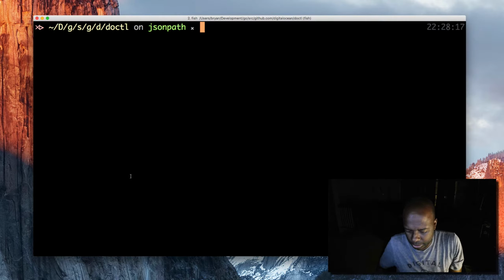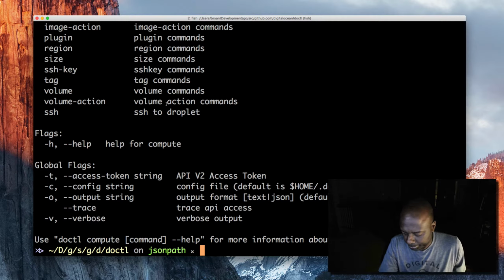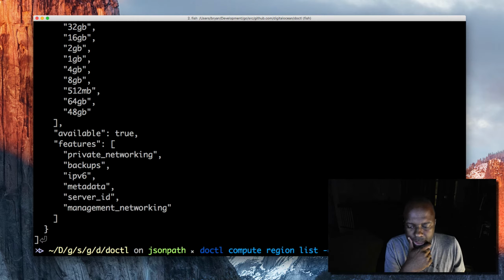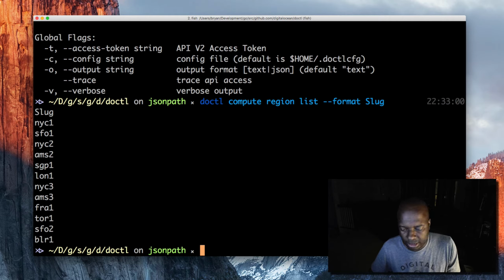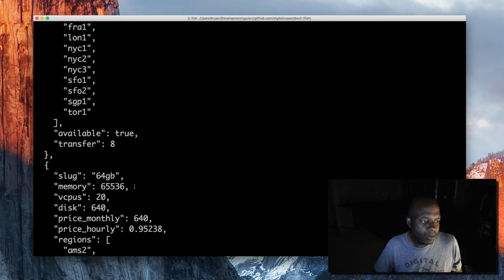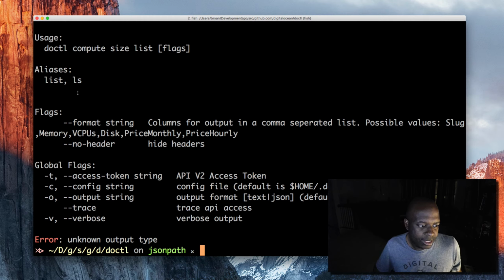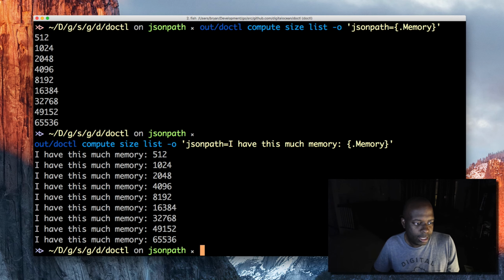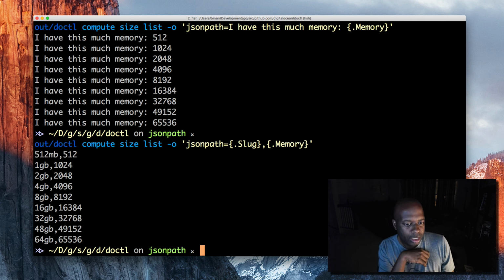doctl + JSONPath experiment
Experimenting with doctl and JSONPath for more dynamic outputs